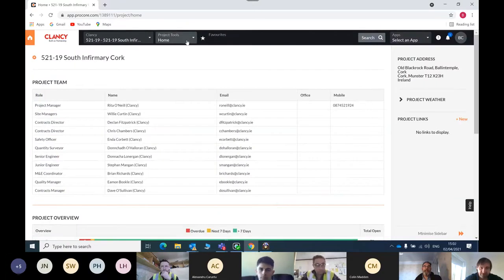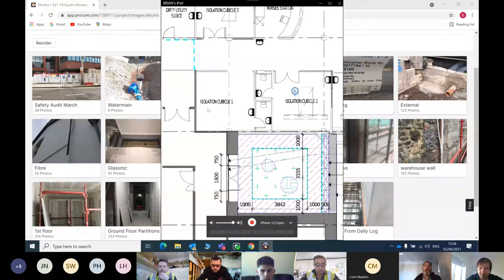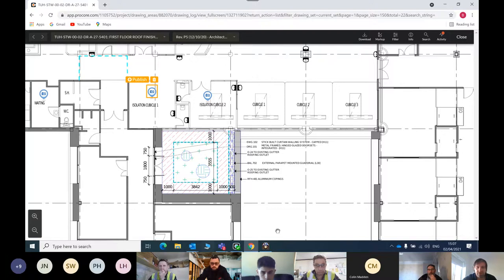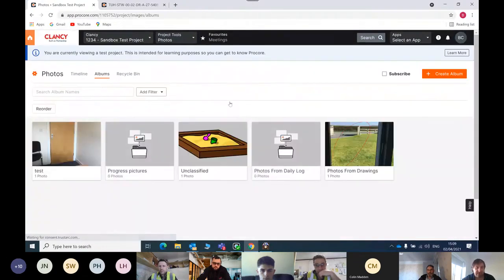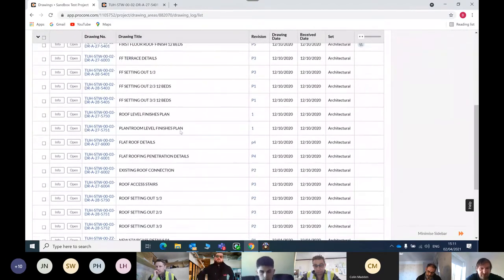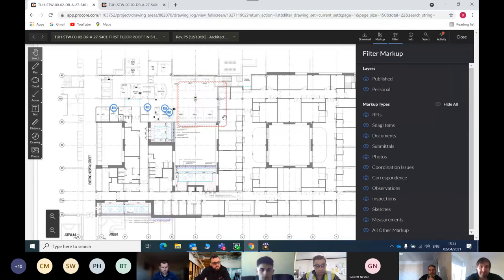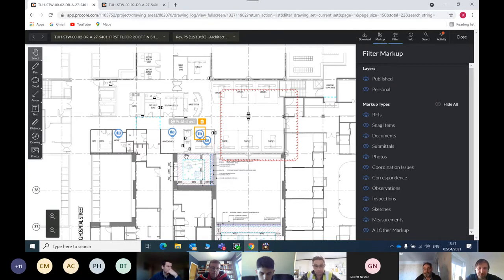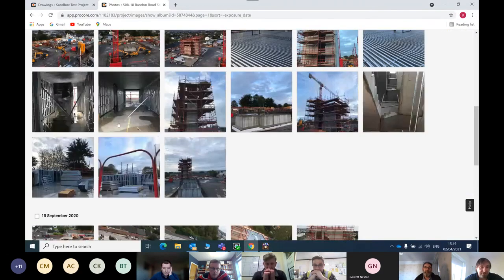Procore Workshop Photos Tool